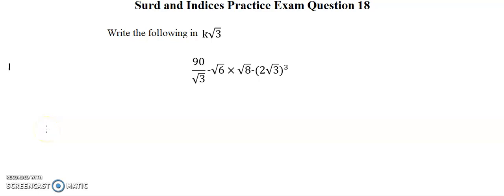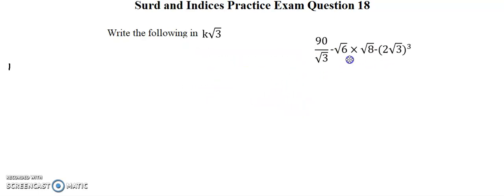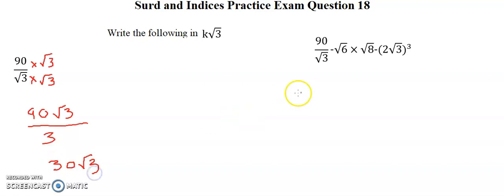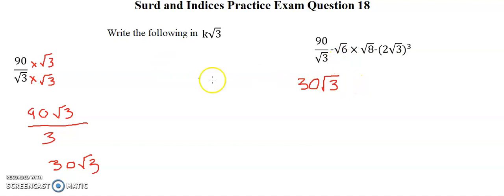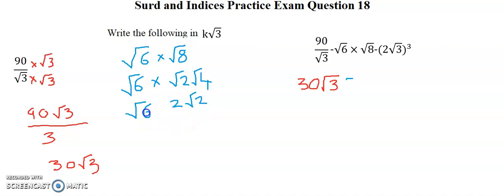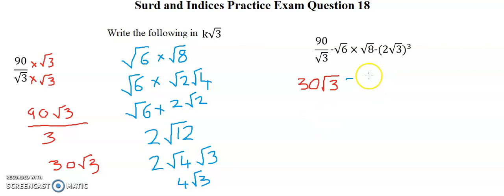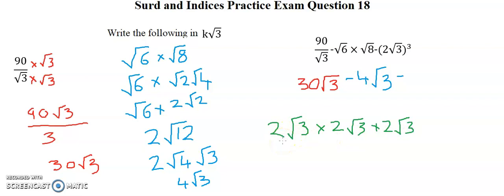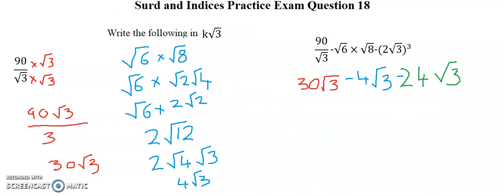Surd and Indices Practice Exam Question 18